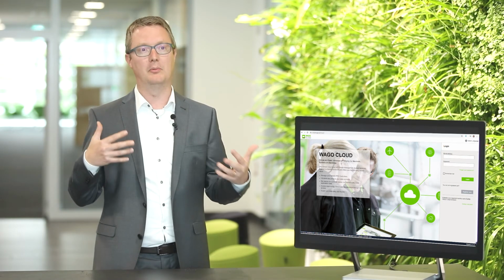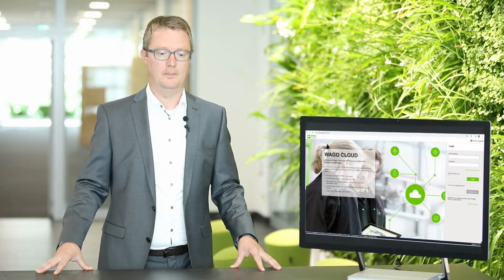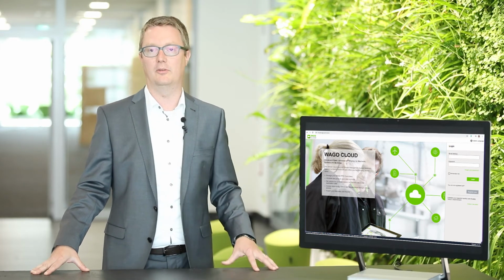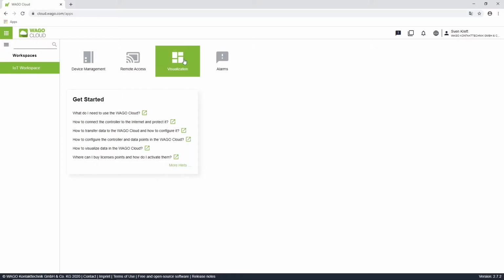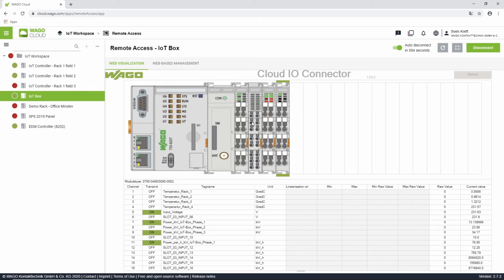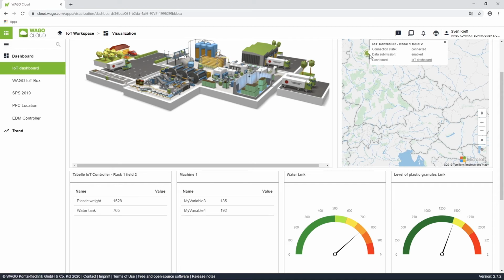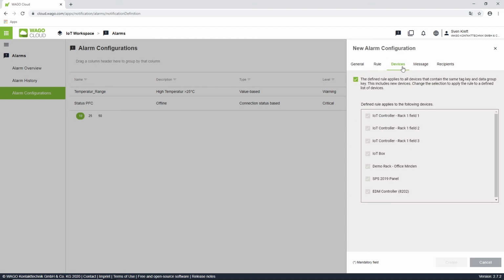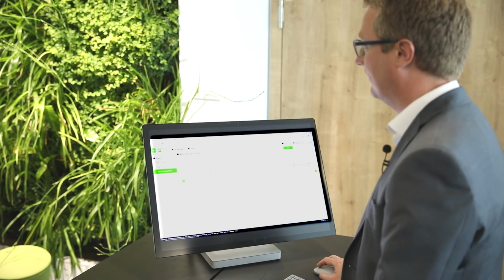WAGO Webcast: WAGO Cloud – the Universal IoT Solution for Machines, Systems and Buildings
WAGO Cloud offers a complete IoT system which, together with the IoT Controllers and Control Panels, easily connects to new or existing machines and systems.

In this webcast, discover the value it can add to your application – openandeasy.